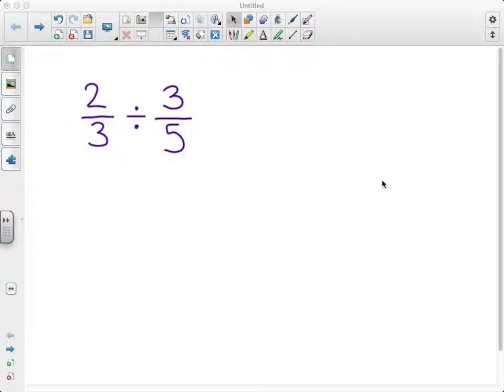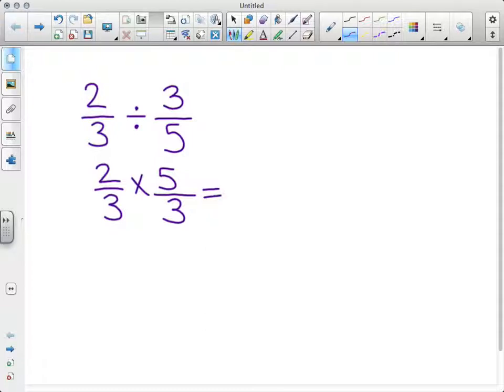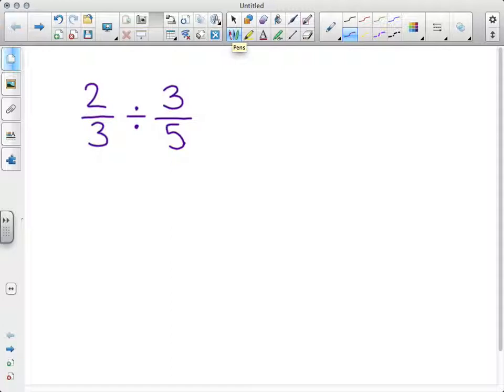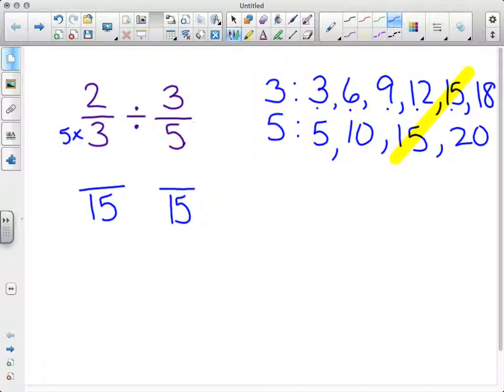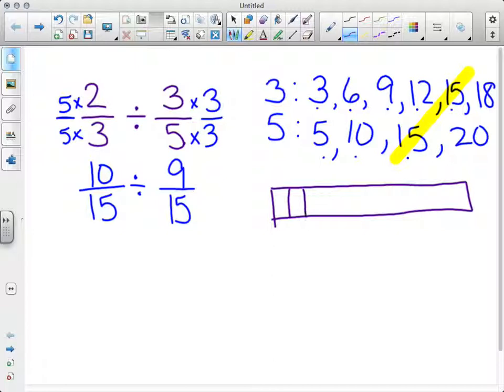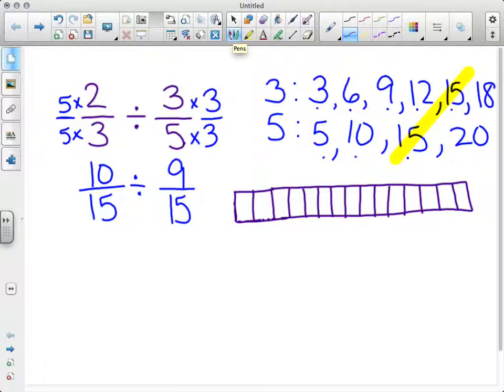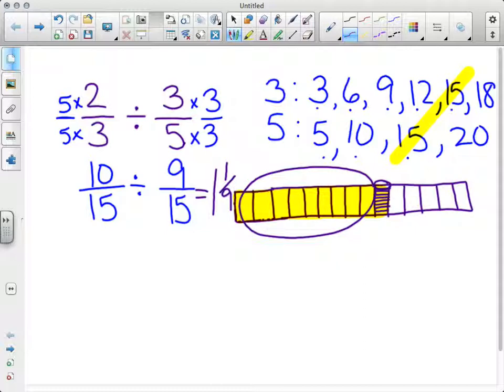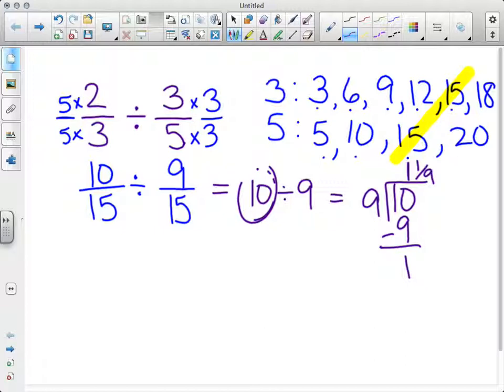G6 M2 L4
Dividing Fractions
Several methods on how to divide fractions